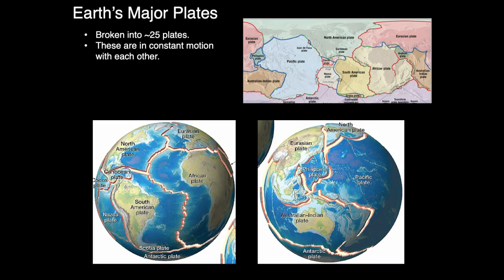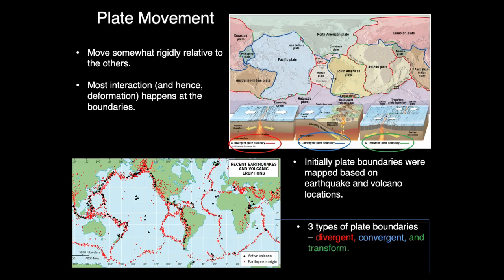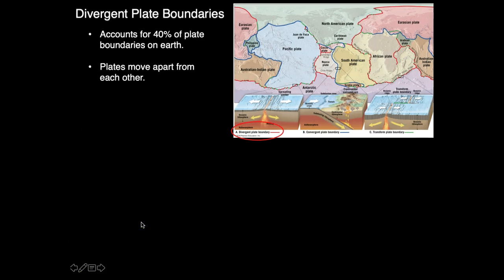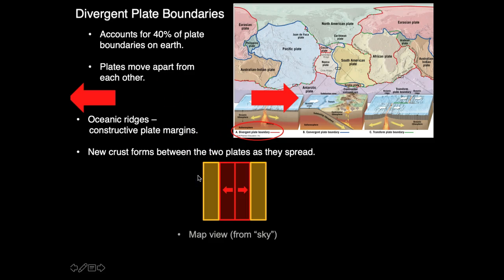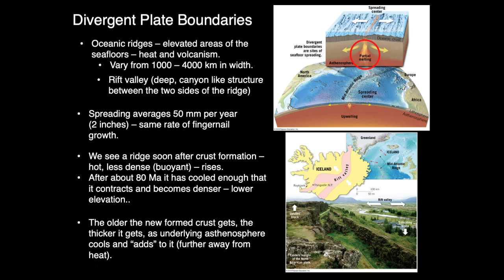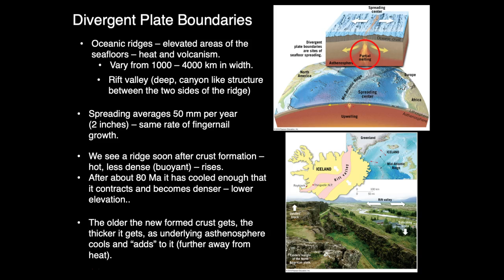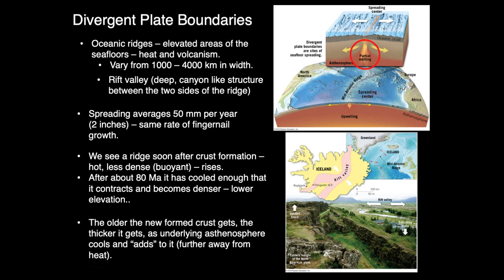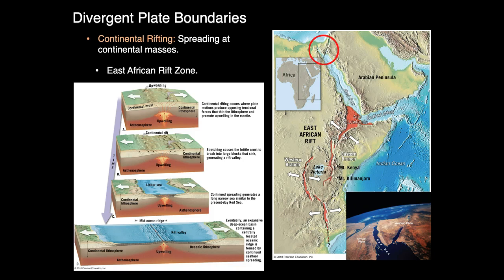Plate Tectonics - Ch.2 - 3